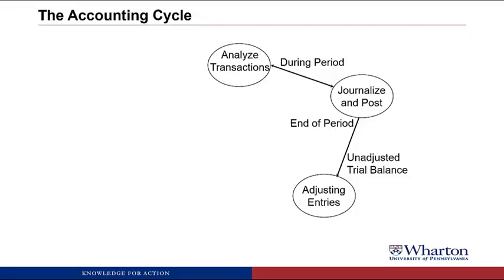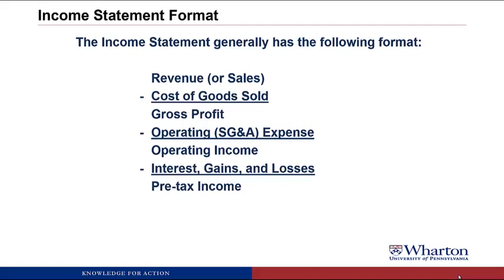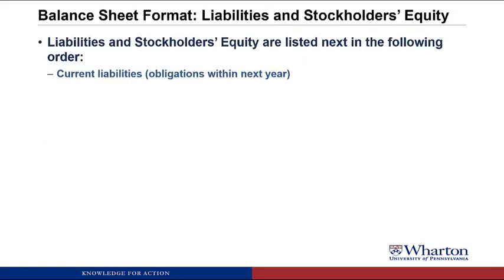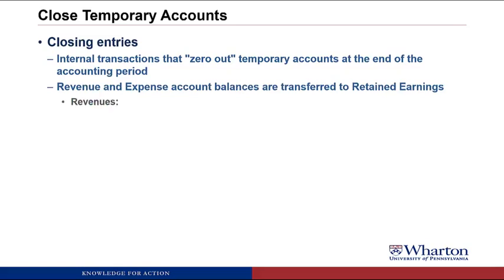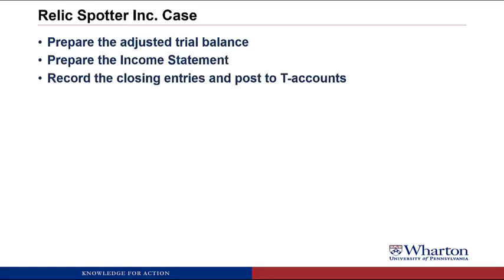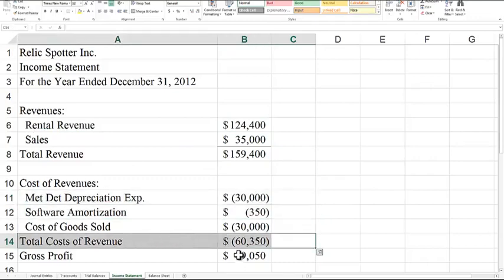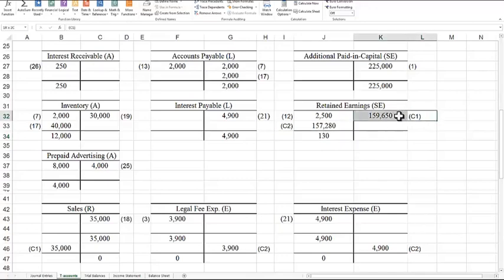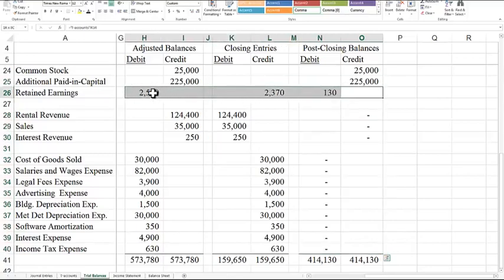An Introduction to Financial Accounting 2.7 Financial Statements and Closing Entries